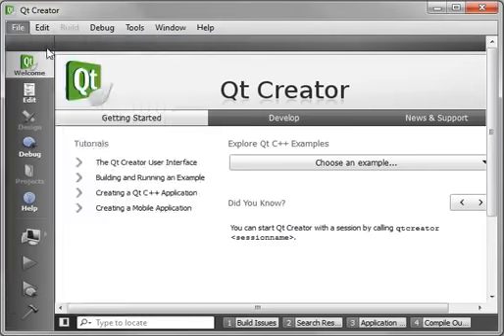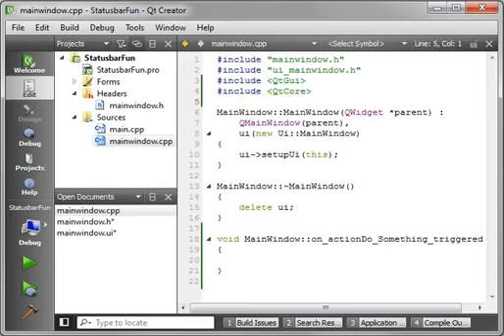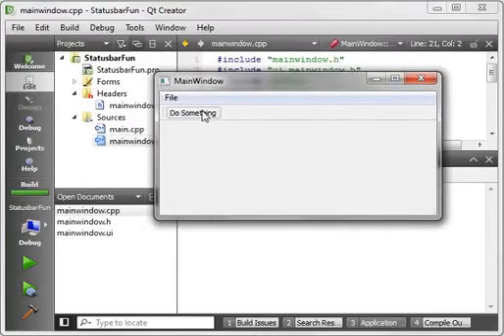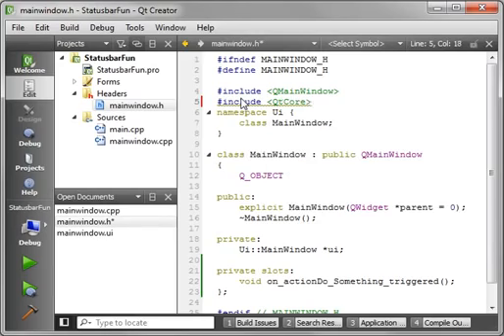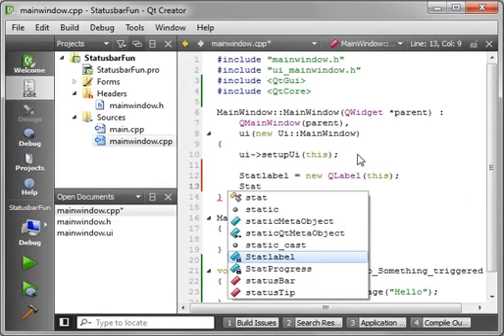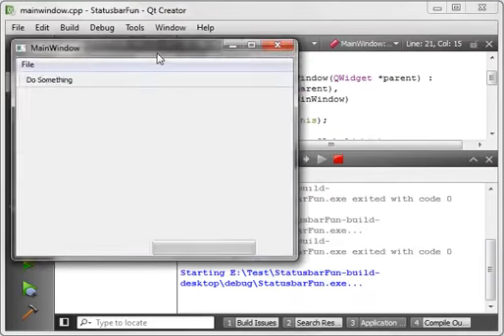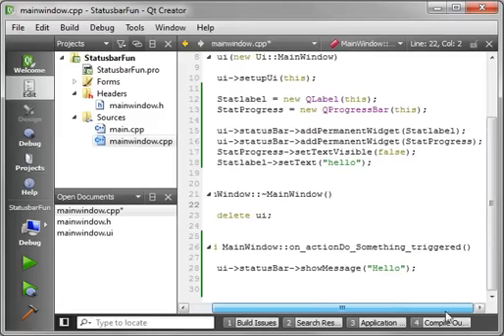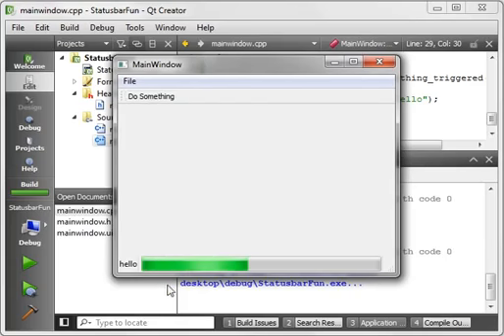johnny heath corpus christi learn C++ Qt 25 QStatusBar Low